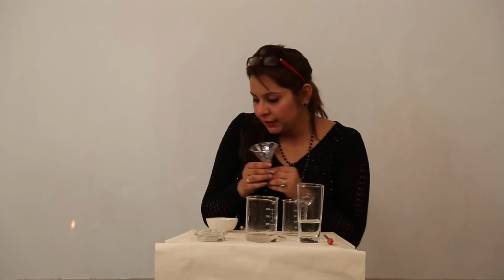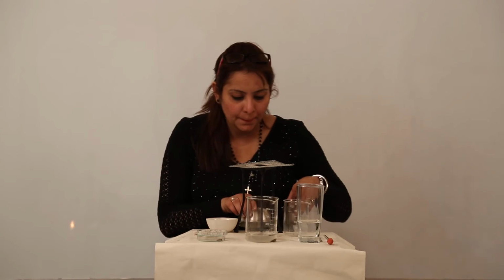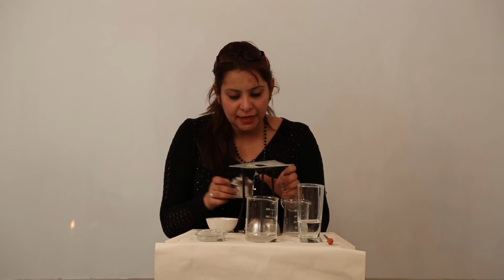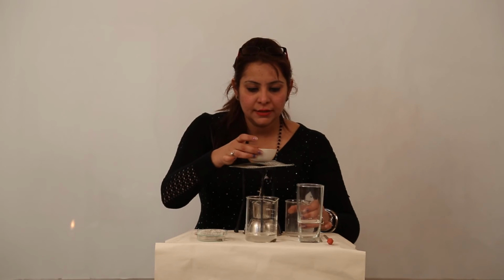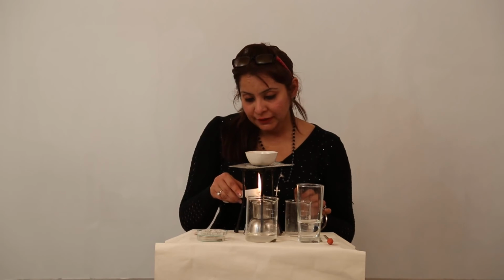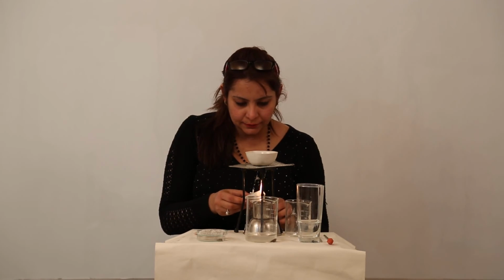CBSE CLASS 9 - CHAPTER 2 - CHEMISTRY - IS MATTER PURE - separation of mixtures 6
TeachingBharat.com presents its full range of professionally developed ICSE CLASS 9 CHEMISTRY CHAPTER 3 - Lectures
CHAPTER 3 - 9 separation of mixtures 6